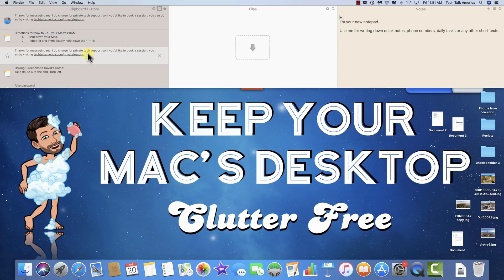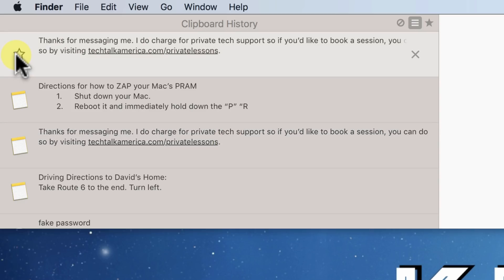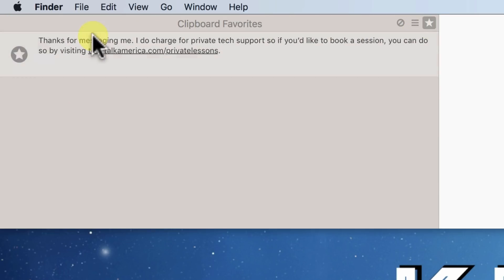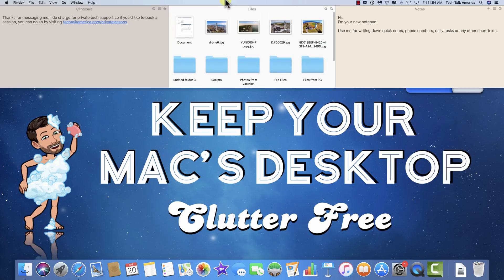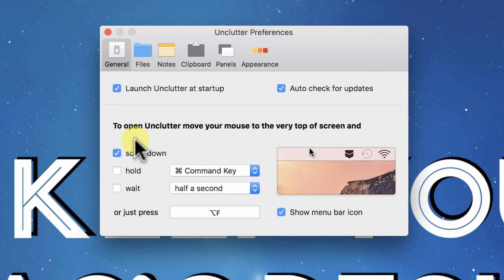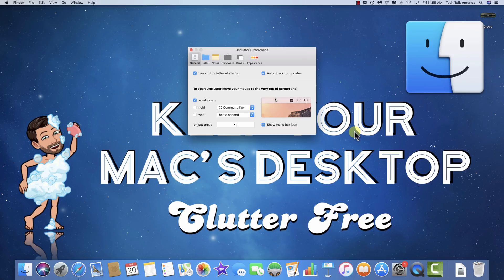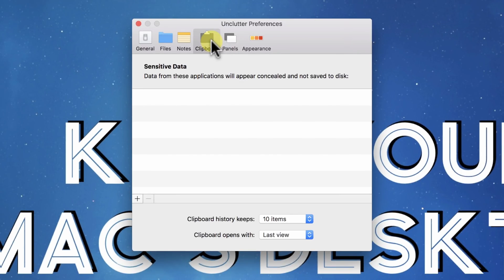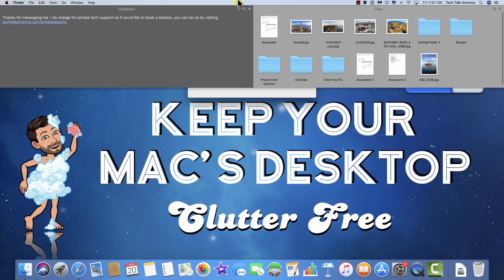Keep Your Mac's Desktop Clean AND FULL ACCESS to Clipboard History!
Want to keep your Mac's desktop clean AND have FULL access to your clipboard history?

Unclutter has two main features that we think you're going to love:
* Keeping Your Mac's Desktop Clean (yet accessible)
* Full Access (and ability to save via favorites) to your Clipboard History

If your Mac's desktop is getting cluttered with documents, photos, music, and folders; this app could be a very good solution! Unclutter gives you an easy way to still have access to the files you have on your Desktop while keeping your screen clear of those files. In the process of doing this, we also suggest you consider syncing these files across your computers by integrating this with Dropbox (or any similar service).

If you're a business professional who constantly needs to type the same kinds of things over and over (i.e. driving directions, common support related questions, photos, quick explanations, etc.), then the clipboard history may be the key feature you'll want to check out.

Why Book A Private Lesson with David?

➔ Available for 30 or 60 minutes.

●▬▬▬▬▬▬▬๑۩۩๑▬▬▬▬▬▬▬▬●
●▬▬▬▬▬▬▬๑۩۩๑▬▬▬▬▬▬▬▬●

Tech Talk America is a participant in the